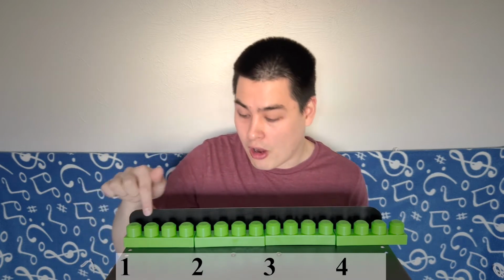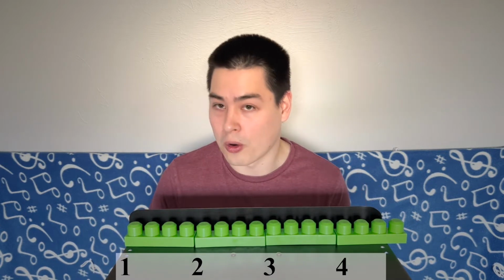Music Literacy You Should Know By Age 8: Putting the Rhythms Together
This is a great demonstration of how the note values fit into the time signatures and steady beat using legos.

to see everything I have to help you succeed in your clarinet journey! Here are a few of my favorites

Get FREE access to the QuickStart Clarinet Member's Area that has all of my favorite clarinet handouts!

Learn more about my best product to guide you on your clarinet journey no matter what level you are at, The Next Generation Clarinet Method

Join the QuickStart Clarinet Facebook Community, to get even more tips, to ask questions, and to share accomplishments and other exciting clarinet information with each other!

And of course, don't forget to hit the like button to get this video out to more people and subscribe to the channel so you see all of my future tips and tricks!